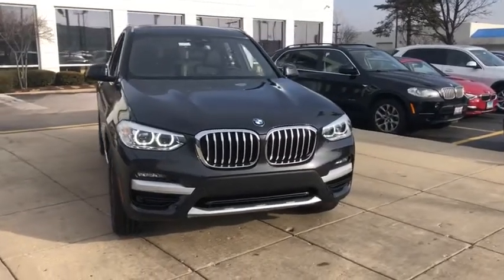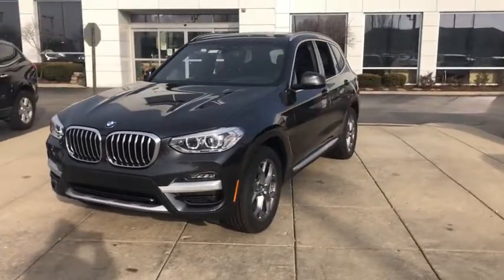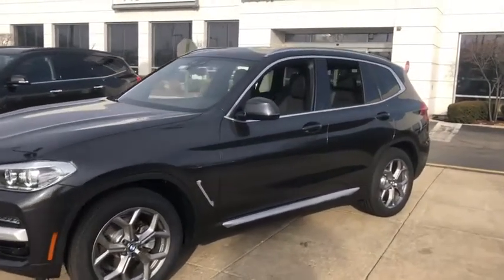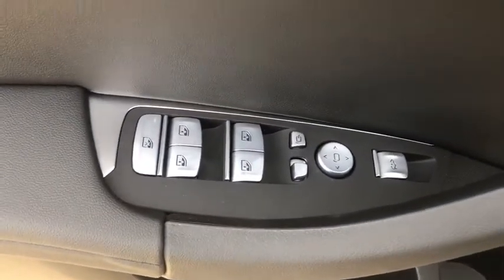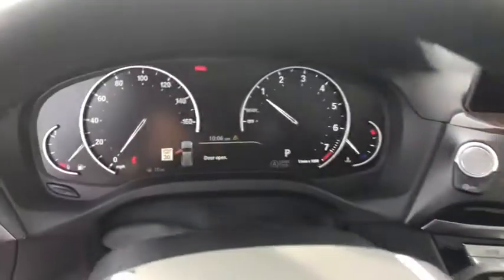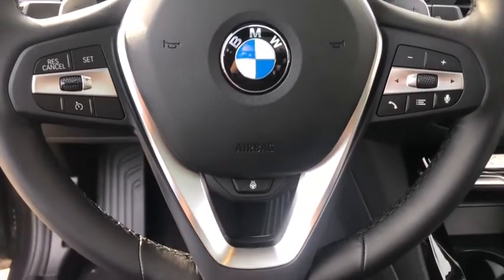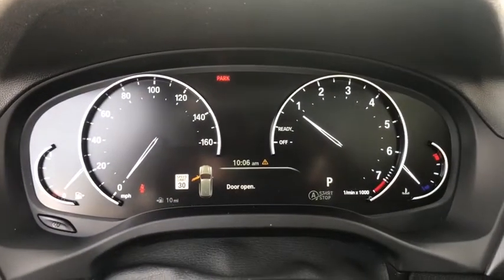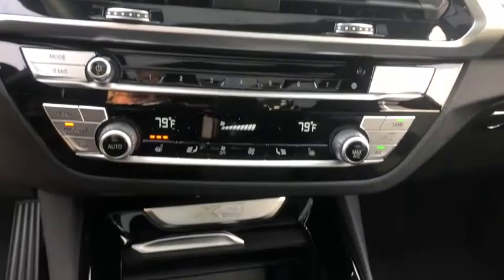2021 BMW X3 Schaumburg, Barrington, Arlington Heights, Hoffman Estates, St. Charles, IL X021430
Dark Graphite New 2021 BMW X3 available in Schaumburg, Illinois at Patrick BMW. Servicing the  Barrington, Arlington Heights, Hoffman Estates, St. Charles, IL area.

Patrick BMW
700 E Golf Rd.

Brand New 2021 BMW X3 xDrive30i it is well equipped with several options and highly sought after features. Come to Patrick BMW in Schaumburg and take it for a test drive around town. At The Patrick Dealer Group you can be sure you are getting a quality vehicle with first class treatment from one of the top dealers in Chicago. Stop by for a complimentary car wash and let us prove to you why you won't want to shop anywhere else for you next vehicle purchase. 8-Speed Automatic Sport, 12 Speakers, AM/FM radio: SiriusXM, Apple CarPlay Compatibility, Auto-Dimming Door Mirrors, Auto-Dimming Rear-View Mirror, Automatic Temperature Control, BMW Assist eCall, BMW TeleServices, Brake assist, Comfort Access Keyless Entry, Connected Package Plus, ConnectedDrive Services, Convenience Package, Electronic Stability Control, Emergency communication system: BMW Assist eCall, Exterior Parking Camera Rear, Four wheel independent suspension, Front Bucket Seats, Front Center Armrest, Front Dual Zone A/C, Fully Automatic Headlights, Garage door transmitter, Heated Door Mirrors, Heated Front Seats, Heated Steering Wheel, Illuminated Entry, Lumbar Support, Memory Seat, Navigation, Panoramic Moonroof, Power Driver Seat, Power Liftgate, Power Passenger Seat, Radio Control US, Radio: AM/FM Stereo w/HD, Rain Sensing Wipers, Remote Keyless Entry, Roof rack: rails only, SiriusXM Satellite Radio, Speed-Sensing Steering, Speed-Sensitive Wipers, Split Folding Rear Seat, Spoiler, Sport Bucket Seats, Sport Steering Wheel, Steering Wheel Mounted Audio Controls, Turn signal indicator mirrors, Wheels: 19' x 7.5' Y-Spoke (Style 693), WiFi Hotspot. We believe you deserve it all. That's why at Patrick BMW, you'll experience luxury value. What do you get when shopping for a vehicle at Patrick BMW? -Transparent True Car Pricing -Flexible Payment Options -Ability to shop from home, work or on the road -5 Easy Online Buying Steps with Patrick Direct or call -Online trade-in evaluations -Consulting instead of selling -Test drive from home or work -Professional and Trained BMW Staff We hope your journey with us continues after you purchase. Visit PatrickBMW.com, under LEARN MORE to read about our commitment to you. It's a Patrick thing! Additional offerings include -Easy options for you to service your BMW with Patrick Direct Service and BMW certified service team. -Order genuine BMW parts, accessories or apparel from home, work or on the road. -Encore training of your new BMW with a BMW Genius. -Optional BMW warranty extension plans, maintenance plans protection add-ons tailored to your needs. -Turn-In, Upgrade, Trade-In or Sell Your Car with the Patrick Exchange. -Patrick Auto Body and BMW Certified Collision Repair in Schaumburg Naperville, IL. Find Patrick BMW, a BMW new used car dealership near you in Schaumburg 1 mile west of Woodfield Mall, 30 miles west of Chicago, 25 miles northwest of Oak Park, IL. or 37 miles northeast of downtown Naperville IL. Taking Care of You Every Day, That's the Patrick promise! We do our best to be as accurate as possible with our listings descriptions. We do ask that you verify equipment, mileage, pricing with a client advisor prior to purchasing. Pricing is subject to change without notice.